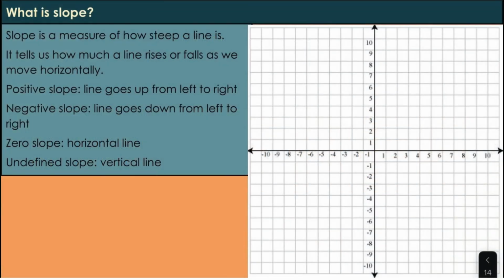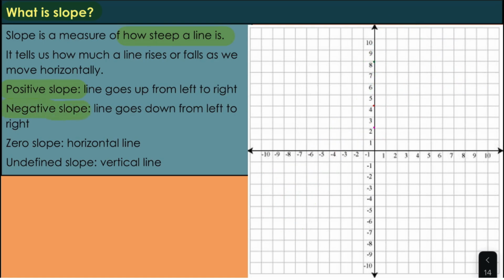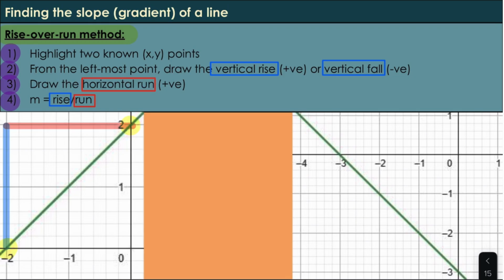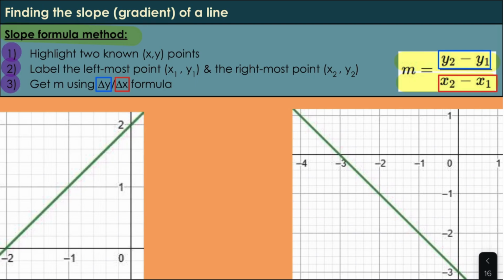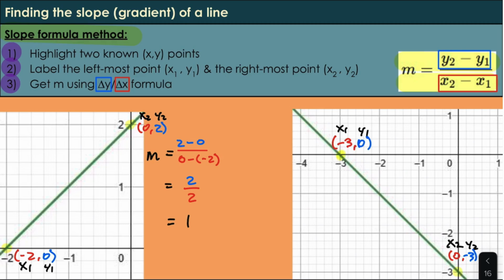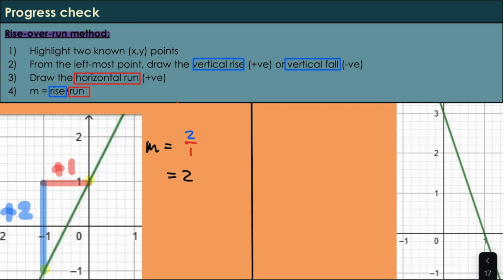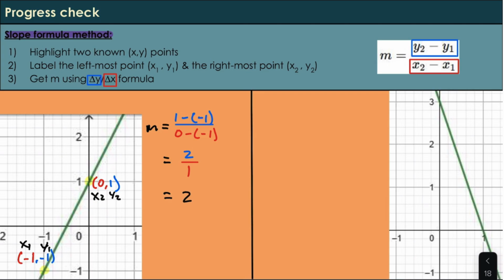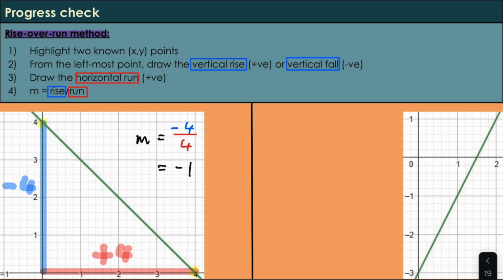Finding the slope of a line | Onetreemath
In this video, we learn how to find the slope of a line in the coordinate plane (Cartesian Plane). We do this by using the rise-over-run method or by substituting (x,y) points into the slope formula.

Timestamps:
00:00 Introduction
02:18 Examples
06:03 Progress check